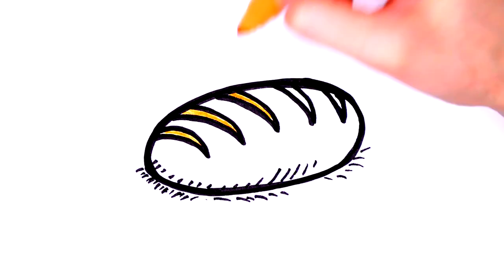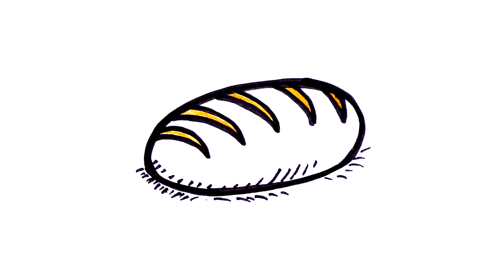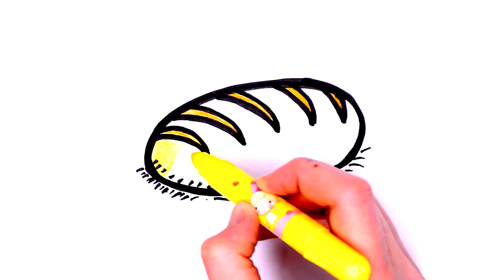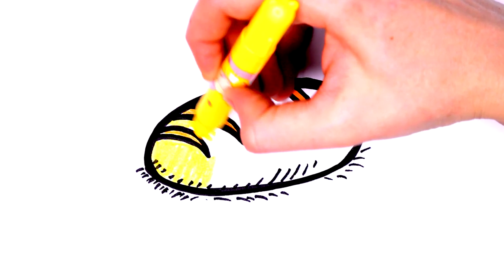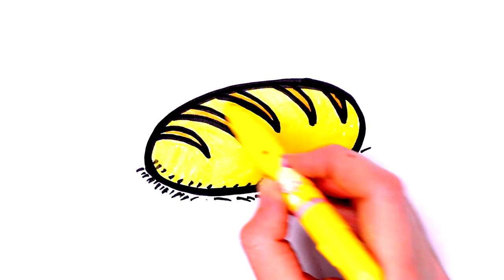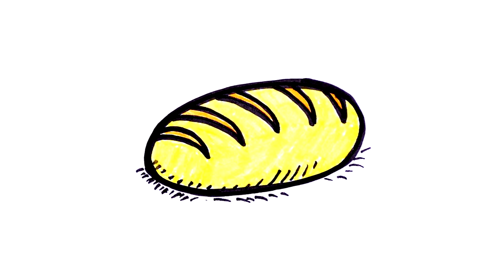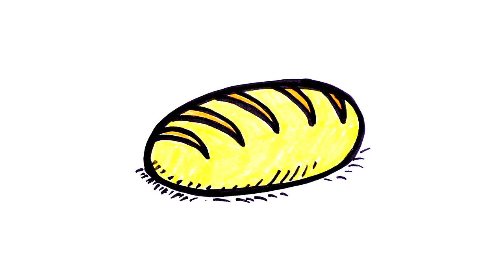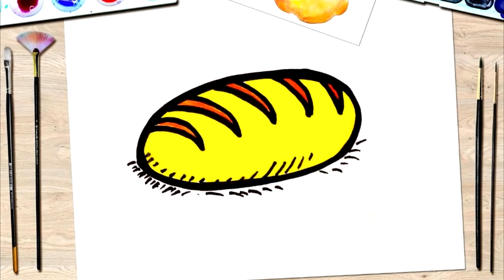BREAD. Drawing bread is easy!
Let's learn how to draw BREAD. Repeat everything exactly as I draw, and you will definitely succeed in drawing! Good luck))